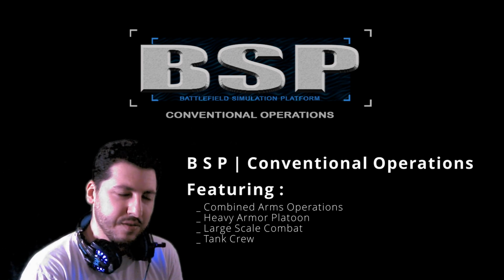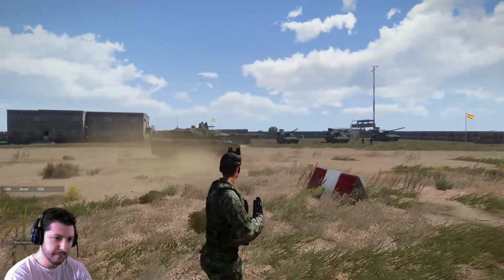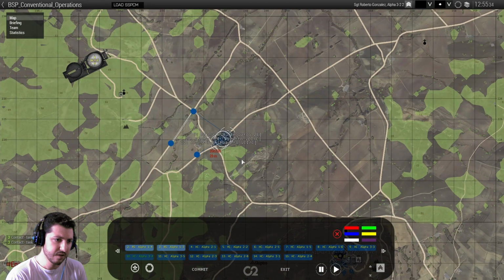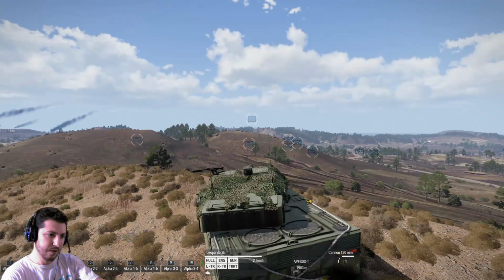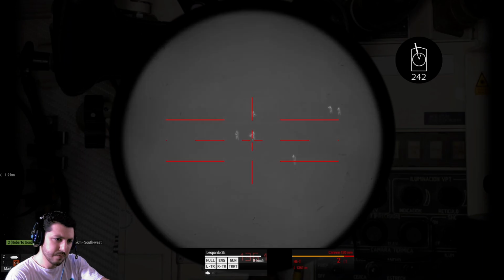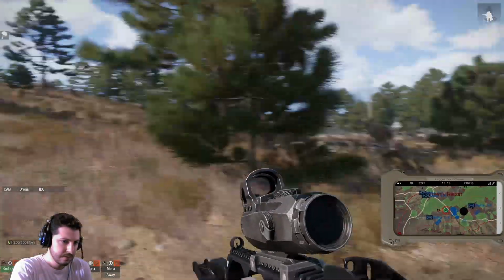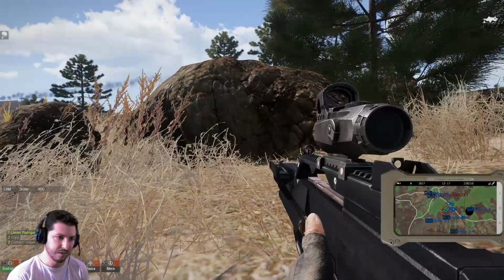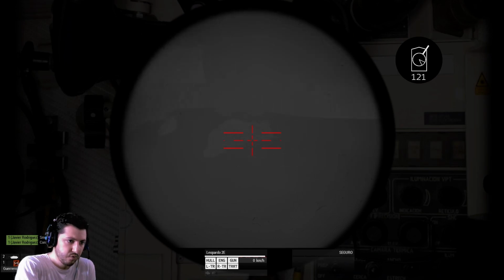Arma 3 | B S P | Conventional Operations | Combined Arms Operations | Gameplay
Welcome to the 𝗕 𝗦 𝗣 | 𝗖𝗼𝗻𝘃𝗲𝗻𝘁𝗶𝗼𝗻𝗮𝗹 𝗢𝗽𝗲𝗿𝗮𝘁𝗶𝗼𝗻𝘀 , 𝗣𝗲𝗿𝘀𝗶𝘀𝘁𝗲𝗻𝘁 𝗠𝗮𝘀𝘀𝗶𝘃𝗲 [𝗖𝗧𝗜]  involving different Installations and settlements across the Island, Prepare your Forces and Assign your Support Elements, Capture Enemy Positions or Defend your Lines, Along with Fully Persistent Vehicles, Infantry Groups, and Fortifications,
    [ 𝗣𝗲𝗿𝘀𝗶𝘀𝘁𝗲𝗻𝘁 𝗚𝗿𝗼𝘂𝗽𝘀 (𝗚𝗿𝗼𝘂𝗽𝘀 𝘄𝗶𝘁𝗵𝗶𝗻 𝟱𝟬𝟬𝗺 𝗥𝗮𝗱𝗶𝘂𝘀 𝗼𝗳 𝗮𝗻𝘆 𝗙𝗢𝗕)
    [ 𝗣𝗲𝗿𝘀𝗶𝘀𝘁𝗲𝗻𝘁 𝗩𝗲𝗵𝗶𝗰𝗹𝗲'𝘀 𝗔𝗺𝗺𝗼, 𝗳𝘂𝗲𝗹 𝗮𝗻𝗱 𝗗𝗮𝗺𝗮𝗴𝗲
    [ 𝗣𝗲𝗿𝘀𝗶𝘀𝘁𝗲𝗻𝘁 𝗙𝗢𝗕𝘀, 𝗙𝗼𝗿𝘁𝗶𝗳𝗶𝗰𝗮𝘁𝗶𝗼𝗻𝘀 𝗮𝗻𝗱 𝗦𝘁𝗮𝘁𝗶𝗰 𝗪𝗲𝗮𝗽𝗼𝗻𝘀
    [ 𝗣𝗲𝗿𝘀𝗶𝘀𝘁𝗲𝗻𝘁 𝗥𝗲𝘄𝗮𝗿𝗱 \ 𝗥𝗲𝘀𝗼𝘂𝗿𝗰𝗲 𝗦𝘆𝘀𝘁𝗲𝗺
    [ 𝗣𝗲𝗿𝘀𝗶𝘀𝘁𝗲𝗻𝘁 𝗥𝗲𝗽𝘂𝘁𝗮𝘁𝗶𝗼𝗻 𝗦𝘆𝘀𝘁𝗲𝗺